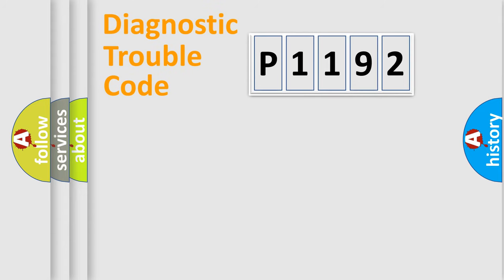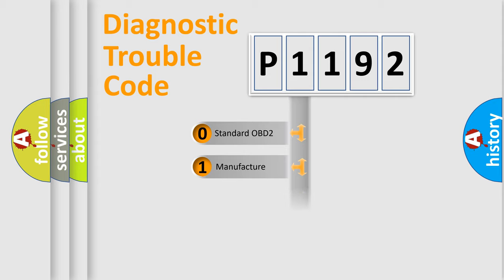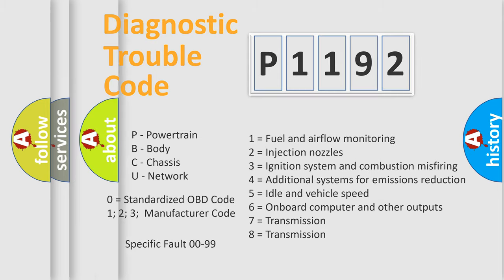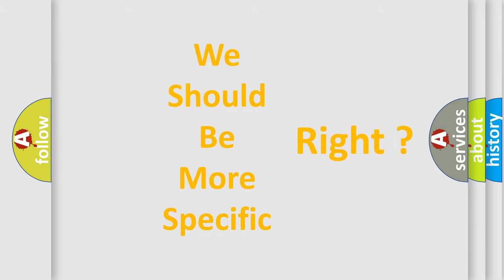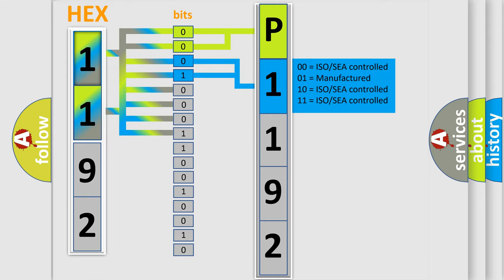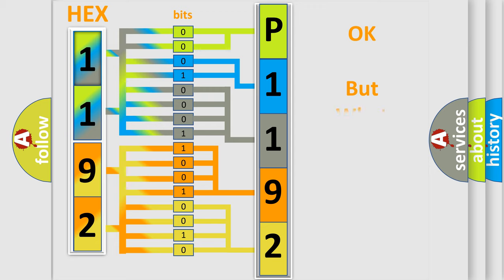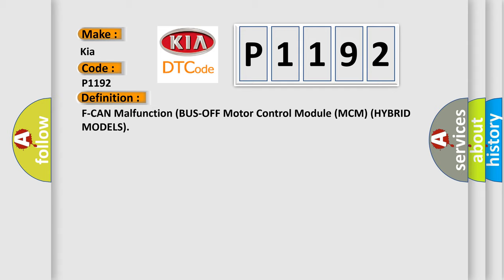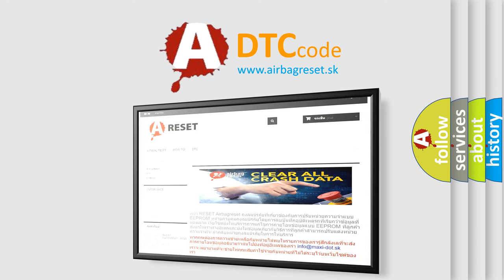DTC KIA P1192 Short Explanation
Contents:
0:21 Basic DTC analysis according to OBD2 protocol standard.
1:48 Insight into programming
2:58 A diagnostically understandable description of the Diagnostic Trouble Code
3:05 Basic error definition

Make
Kia
Code
P1192
Definition